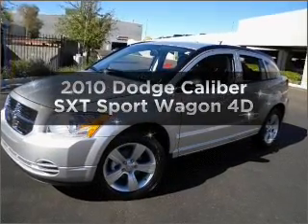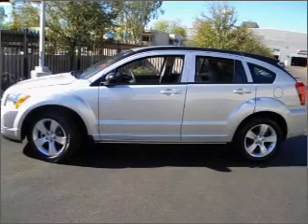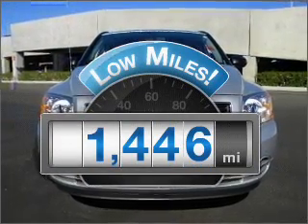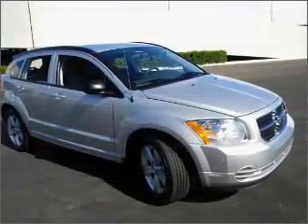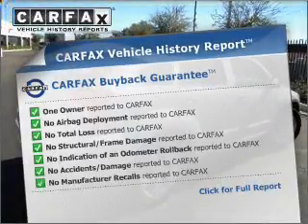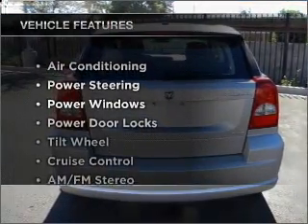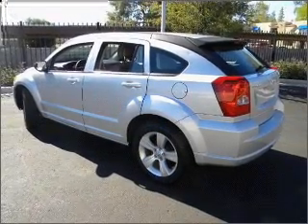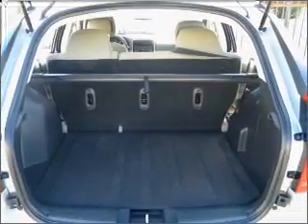2010 Dodge Caliber - Phoenix AZ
Year: 2010
Make: Dodge
Model: Caliber
Trim: SXT Sport Wagon 4D
Engine: 4 cylinder 2.0 Liter
Transmission:
Color: Silver
Mileage: 1446
Address:
2425 West Camelback Road